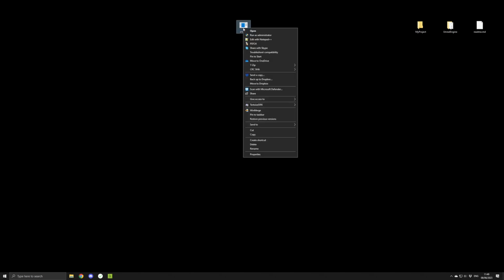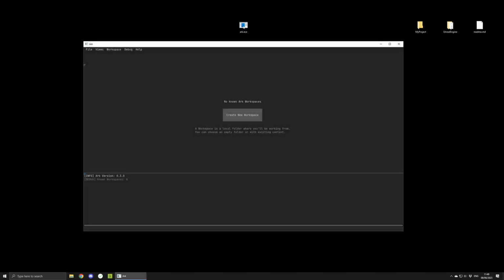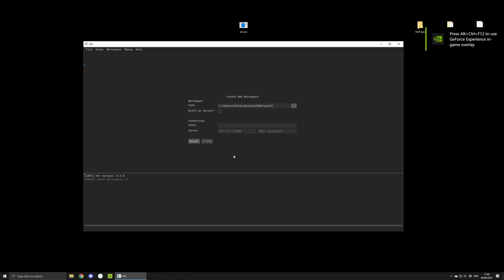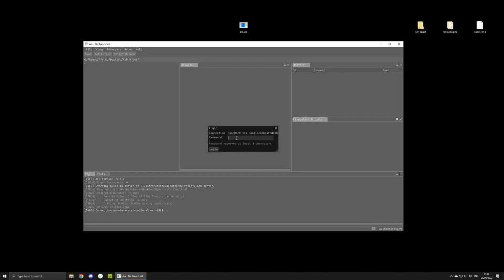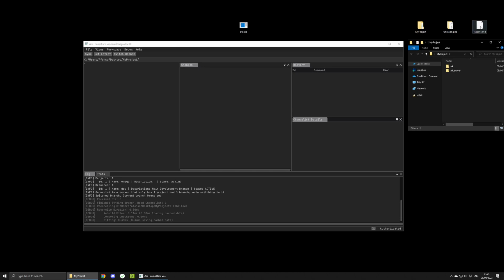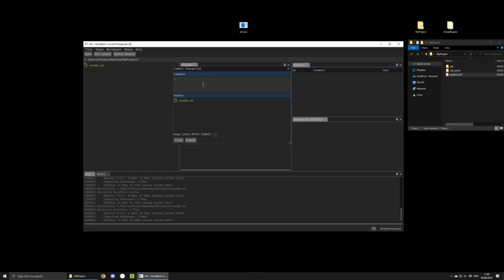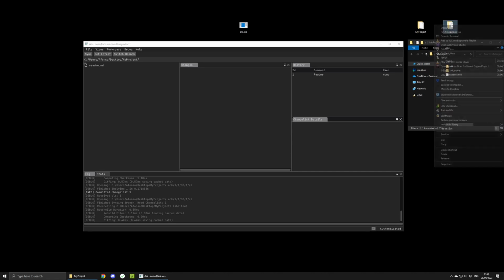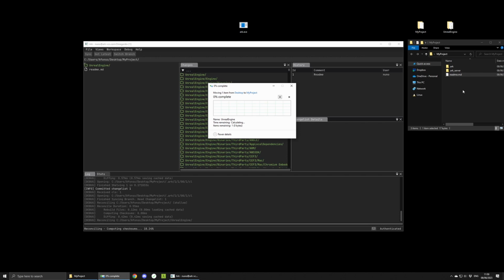Ark - A Version Control System For Games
Ark is a new version control system with simplicity and performance in mind, for people looking for an alternative to Perforce and Git.